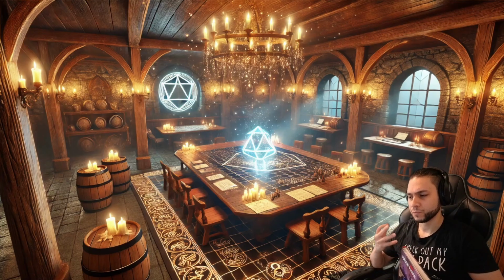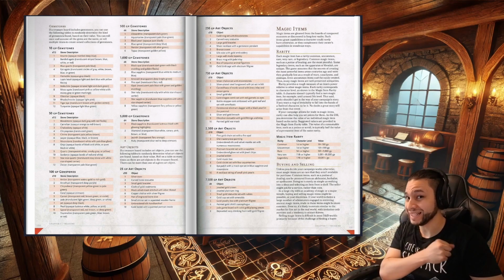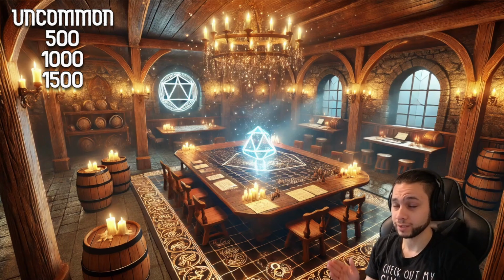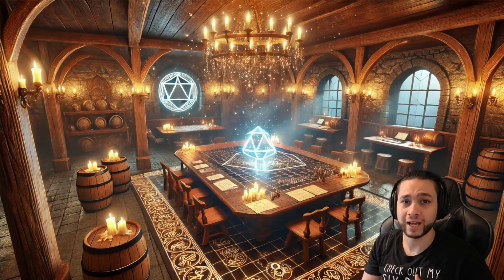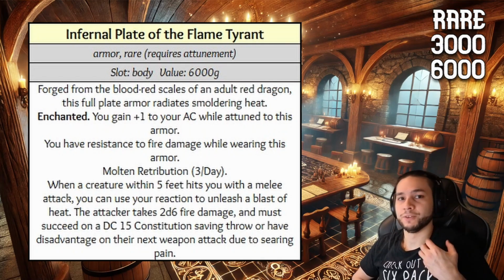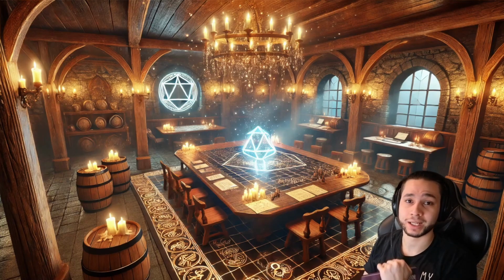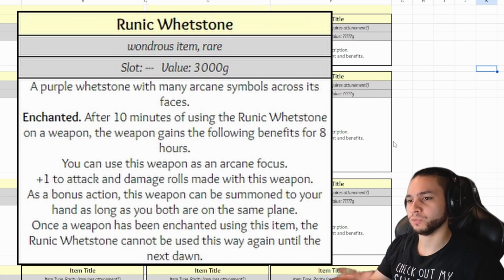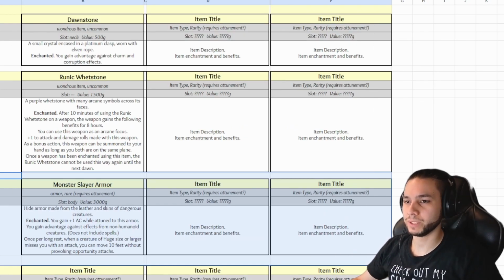The Magic Item Forge Ep. 1 — What Makes a D&D Magic Item?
Welcome to The Magic Item Forge, a series dedicated to creating, balancing, and designing magical treasures for your Dungeons & Dragons campaigns! In this first episode, we’re laying the foundation: what does the Dungeon Master’s Guide say about magic items, how do flavor and pricing work, and why are these items so essential to both storytelling and gameplay?

From the humble Bag of Holding to the legendary Holy Avenger, every magic item has a story — and in this series, we’ll explore how to make them unforgettable at your table.

So grab your dice, sharpen your quills, and step into the forge — where ideas become artifacts.